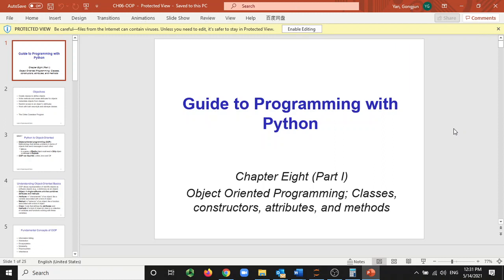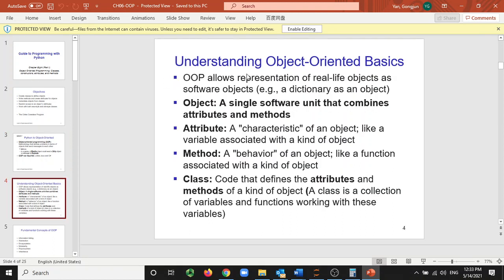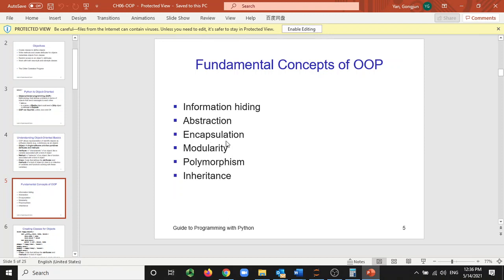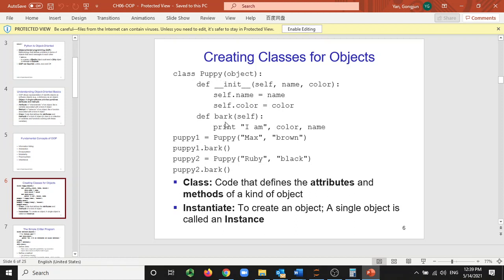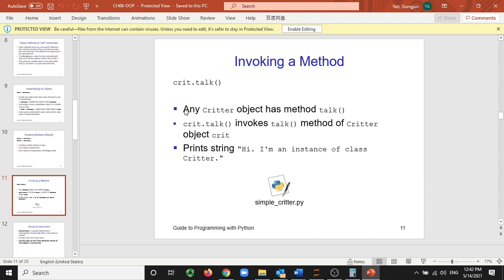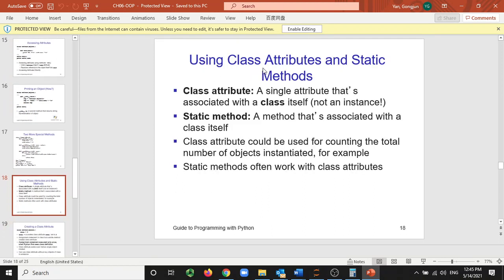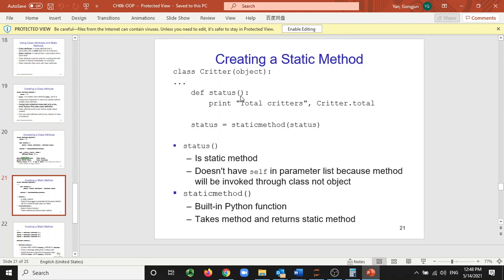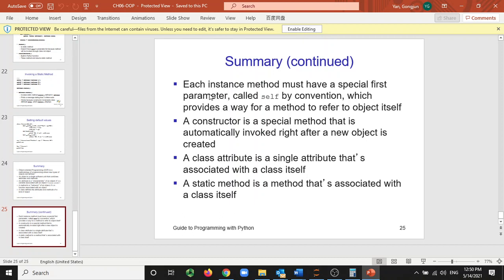Lecture 6 OOP